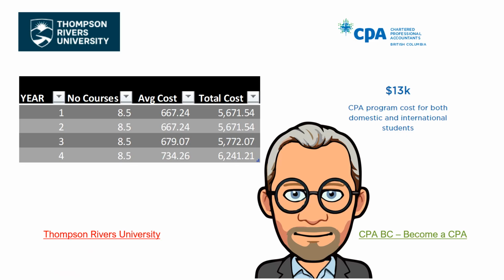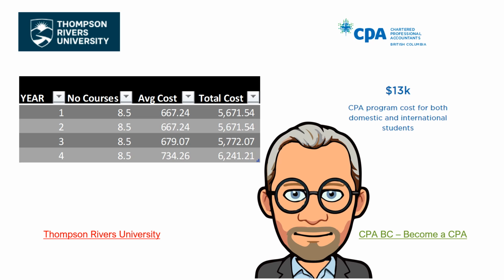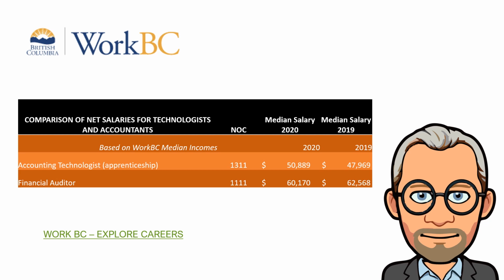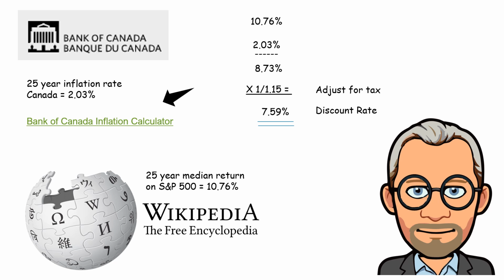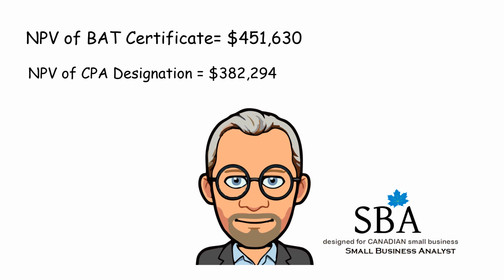NPV of an Accounting Career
Universities, business schools, and the accounting profession, all benefit from young people investing in an accounting career.

Canadian universities today receive 3 to 4 times the tuition from foreign students compared with local students. The most popular courses involve undergraduate degrees in business. Universities compete desperately with each other for students and have almost all taken to paying huge consulting fees to foreign immigration consultants who promise Canadian residency to unsuspecting students.

Regrettably, the accounting profession misrepresents median incomes of Canadian CPAs - by a factor of 80% to 90% - in what seems like an attempt to attract new members.

We think that it is important to understand some rudimentary corporate finance and statistical concepts, before investing in accounting training in Canada.

In this video we provide statistical data on median incomes of Canadian CPAs from reputable sources like the Canada Job Bank (Statistics Canada), In addition, we discuss concepts like present value analysis - the time value of money - from reputable organizations such as the Corporate Finance Institute and the Khan Academy.